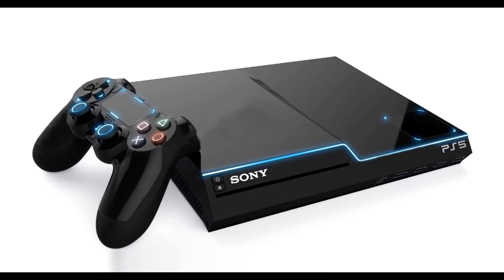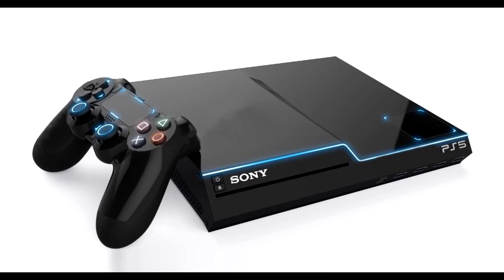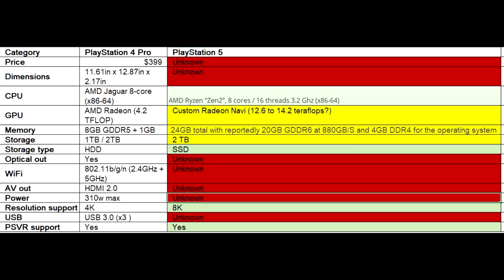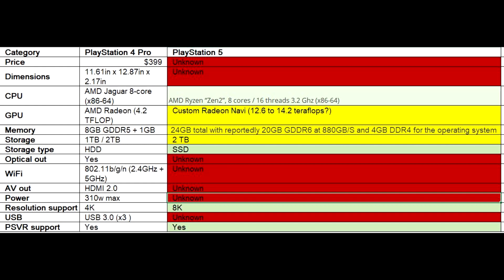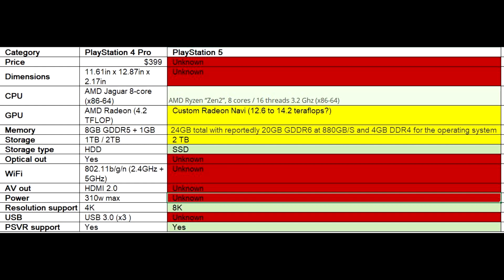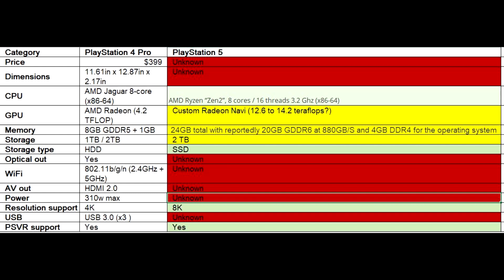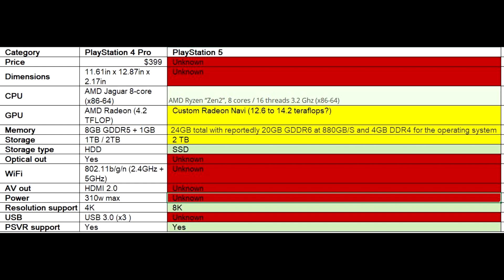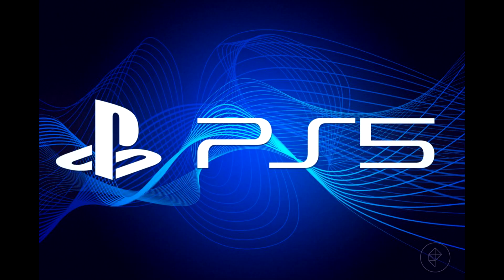Playstation 5 - Relase date, Price and Specs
What we KNOW about playstation 5 so far. Specs and release date.